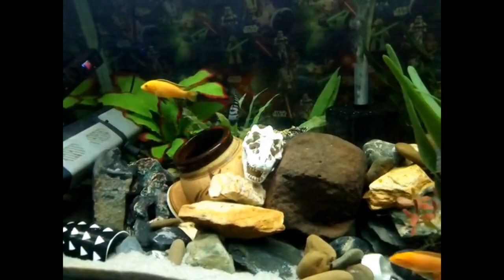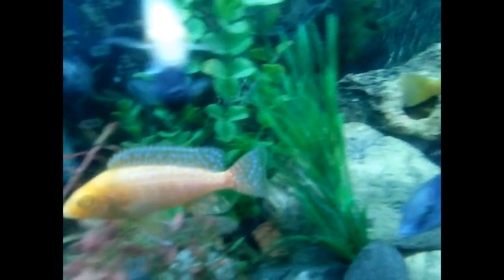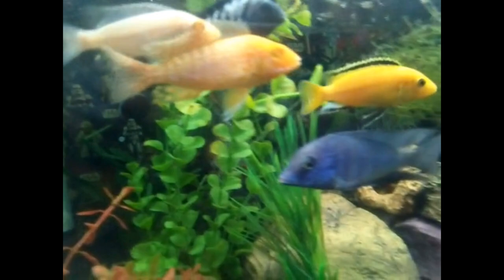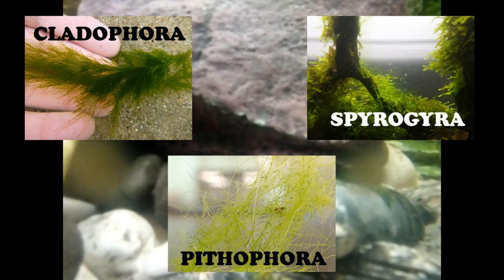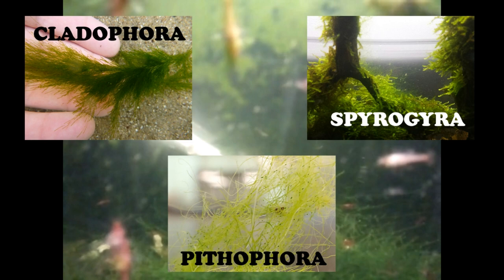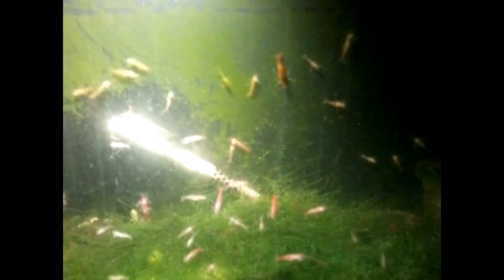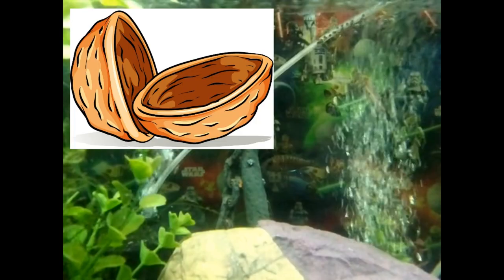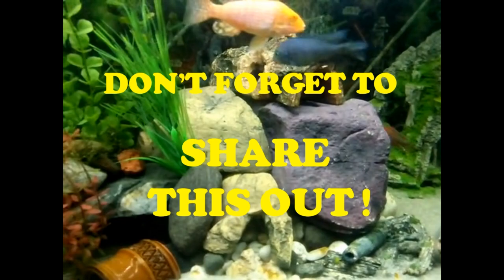Algae How to use it AND how to lose it: Control algae.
G'day guys, thanks so much for stopping by to check out my vid on algae, hope you guys find some helpful information.  What do you guys think of the new intro logo?  Don't forget to take a peek at my related video on breeding Cherry Shrimp linked below.

Thanks again for dropping by, until next time, look after each other.

All music is creative commons and does not require attribution.